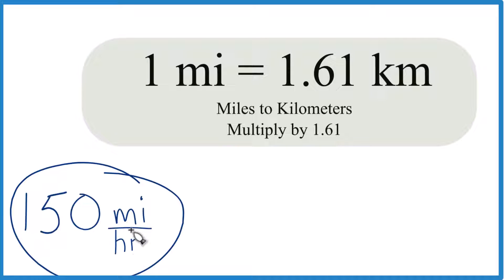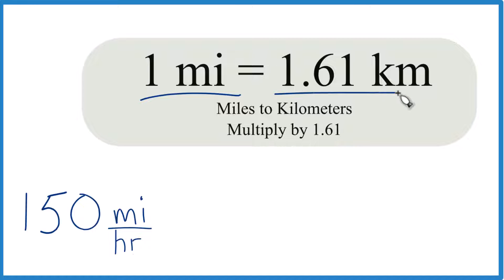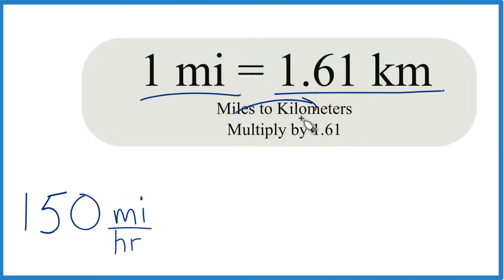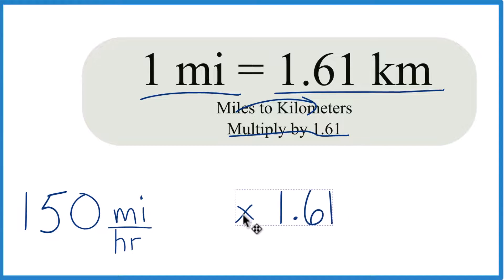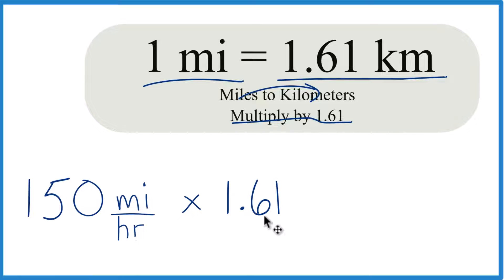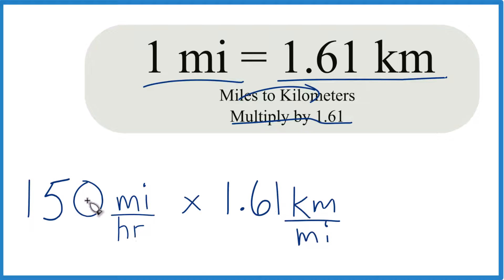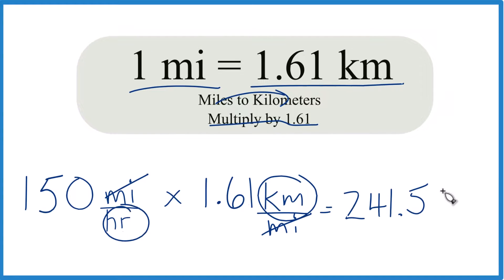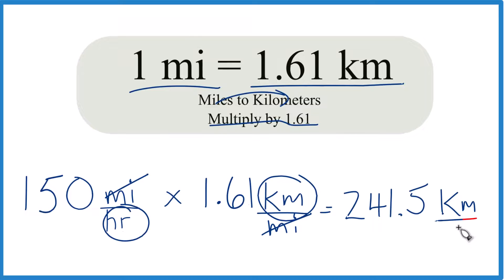How to Convert 150 mi/hr to km/hr.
In this video, we'll learn how to convert 150 miles per hour (mph) to kilometers per hour (km/h) using a simple multiplication factor. To make this conversion, we use the factor 1.61, which represents the approximate number of kilometers in one mile. It's important to note that this is a rounded value; the more precise conversion factor is usually 1.60934.

To figure out how many km/h are equal to 150 mi/hr, we multiply by the speed in miles per hour by 1.61 kilometers per mile. By doing this, the "mile" units cancel out, leaving us with the speed in kilometers per hour. Here's how it breaks down:

Start with the speed in mph (in this case, 150 mph).
Multiply by 1.61 km/mi.
The result is the speed converted to km/h.

So 150 mi/hr is equal to 241.5 km/hr.